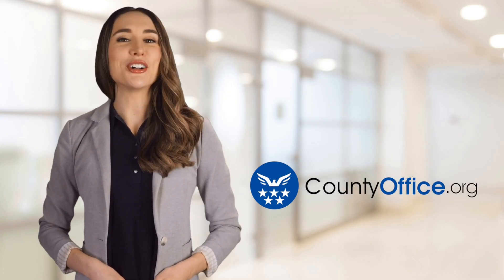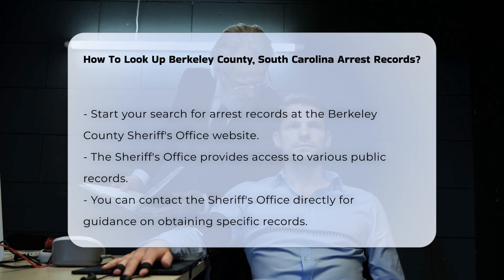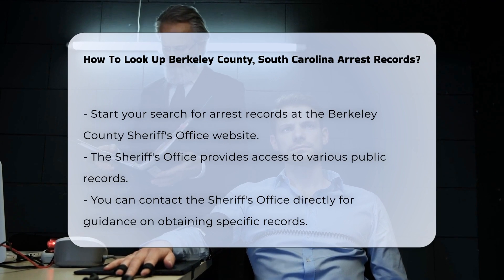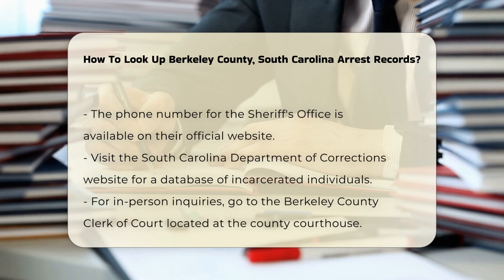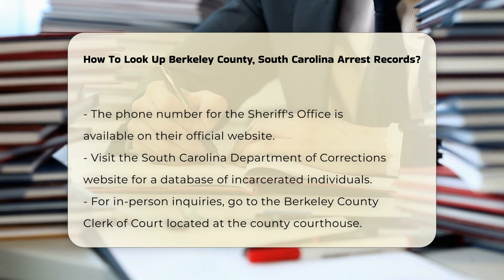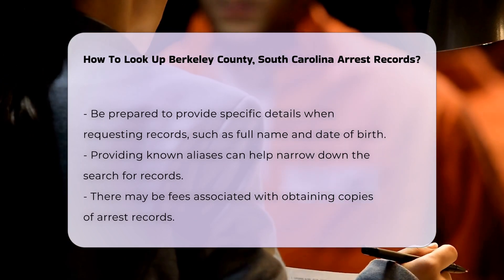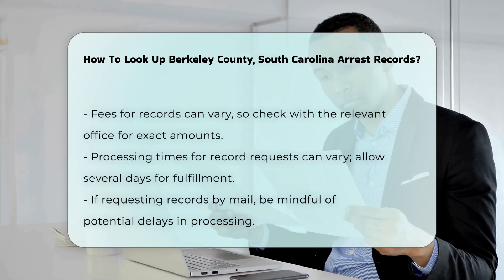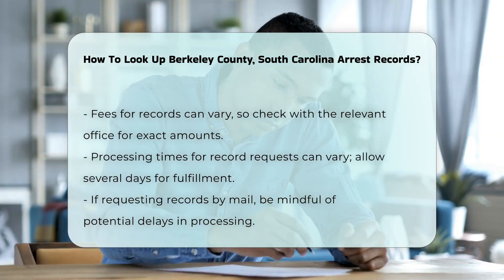How To Look Up Berkeley County, South Carolina Arrest Records? - CountyOffice.org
How To Look Up Berkeley County, South Carolina Arrest Records? In this informative video, we'll explain everything you need to know about obtaining arrest records in Berkeley County, South Carolina. Learn how to access public records through the Berkeley County Sheriff's Office website or by contacting them directly. Discover how the South Carolina Department of Corrections database can provide valuable information on incarcerated individuals. Find out how the Berkeley County Clerk of Court can assist you in accessing court records related to arrests. Be prepared with specific details when requesting records and be aware of any associated fees and processing times. Stay informed and empowered by understanding how to navigate the process of obtaining arrest records.